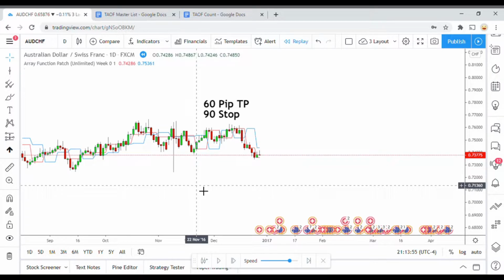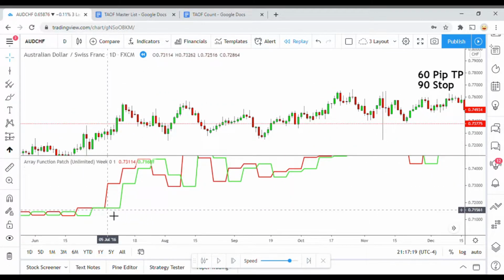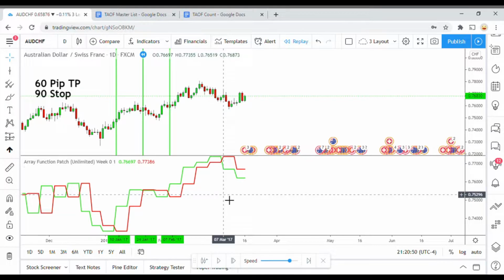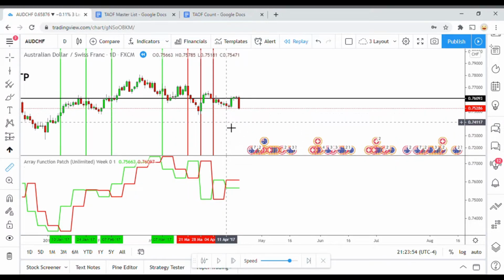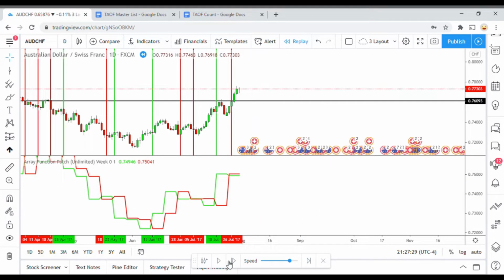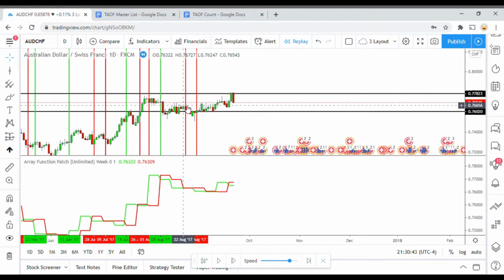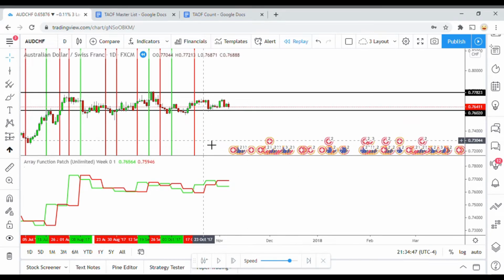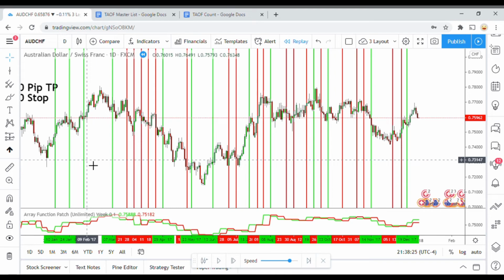Array Function Patch Indicator | Best Trading Indicators